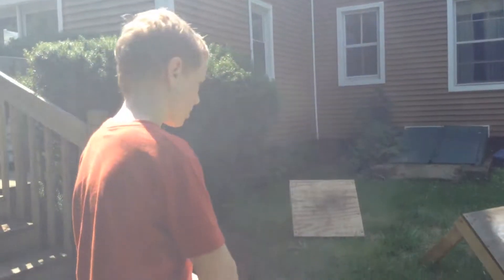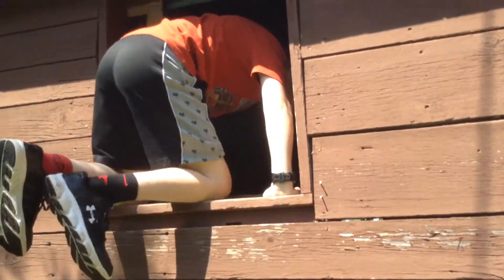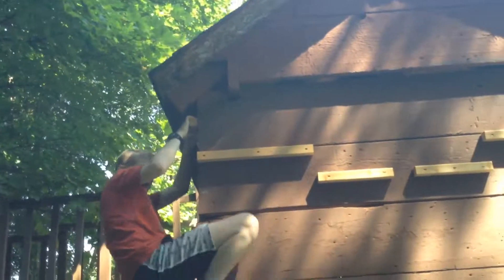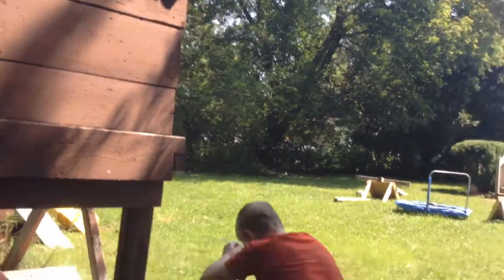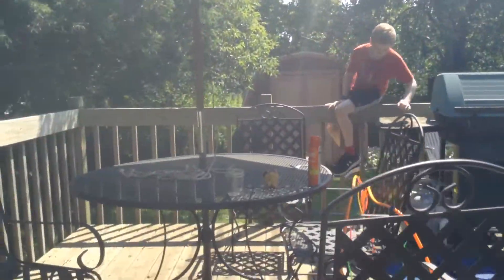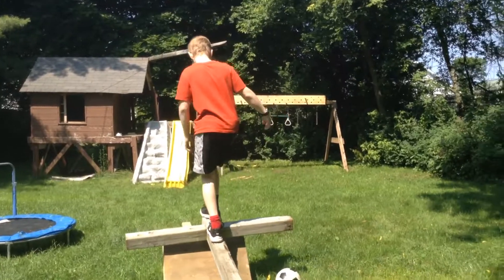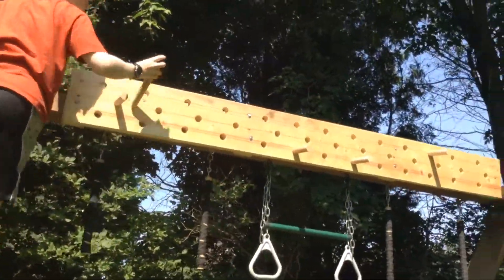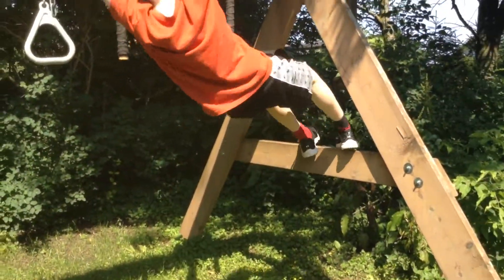KNW Stage 11 Part 3